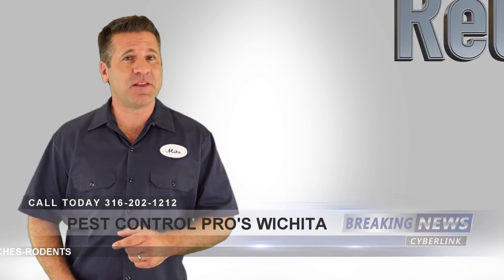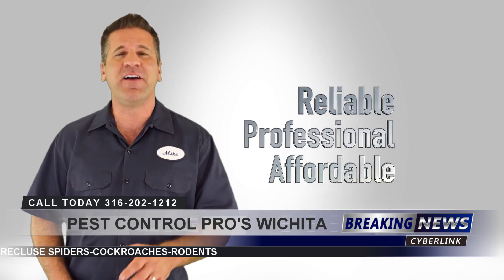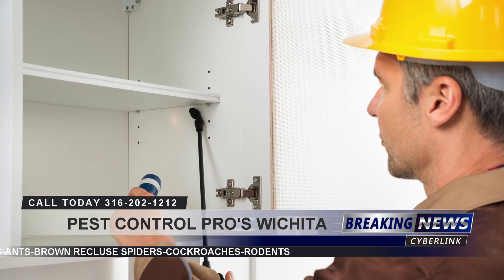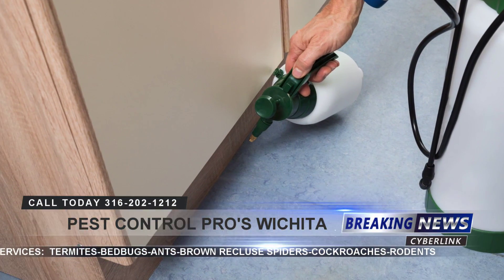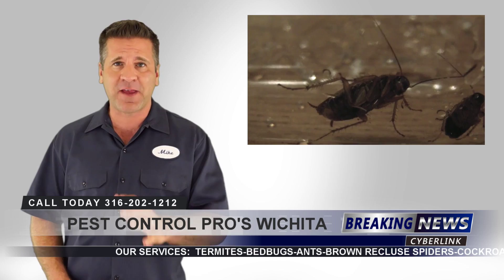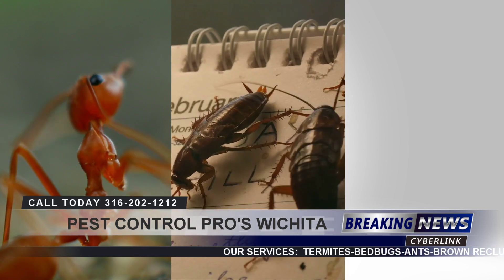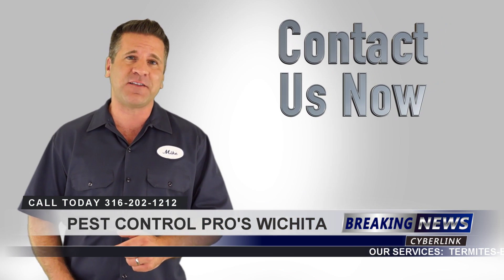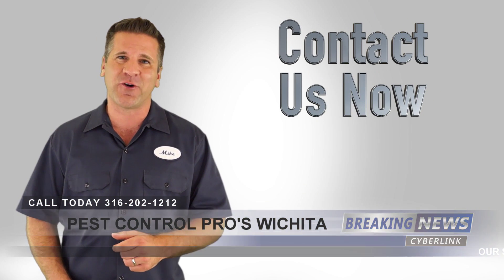Carpenter Ant Pest Control Derby KS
During the assessment, our technician will identify the pest and treat the risk areas needed to solve the problem.  All technicians are certified and highly trained in this field which allows for excellent service for our customers.